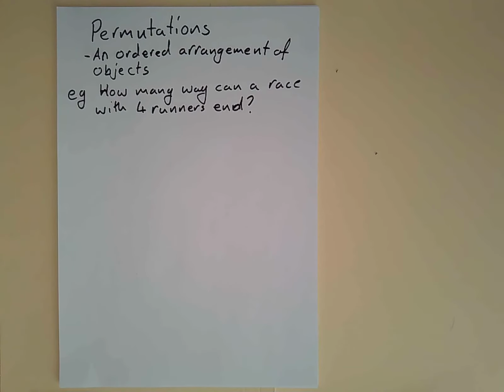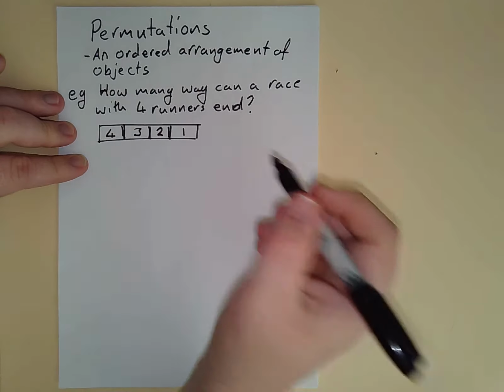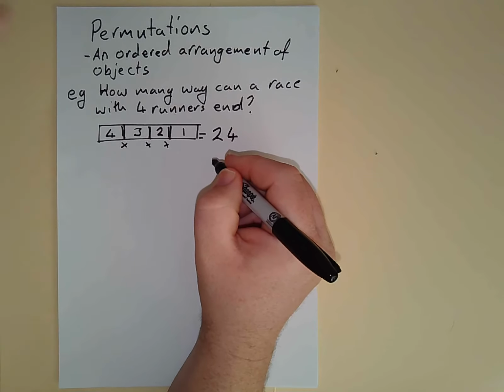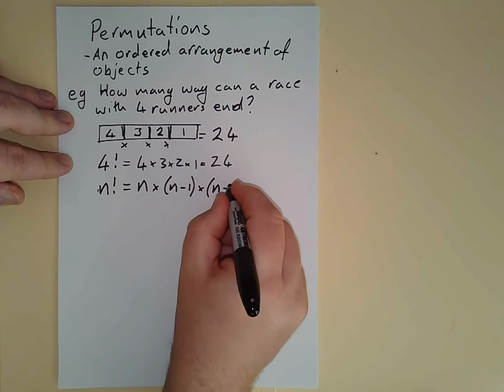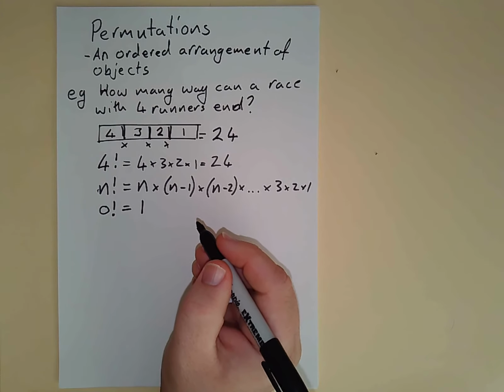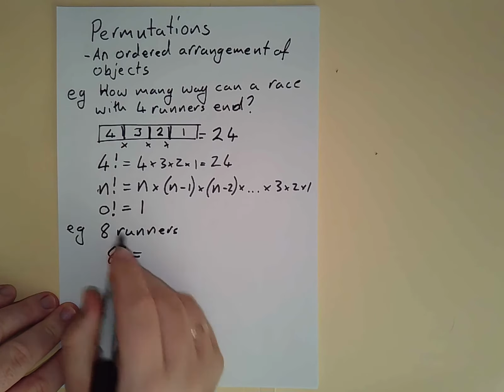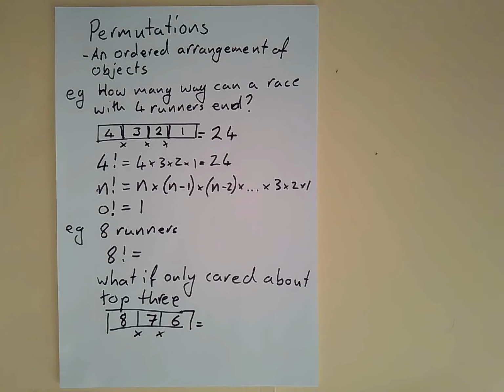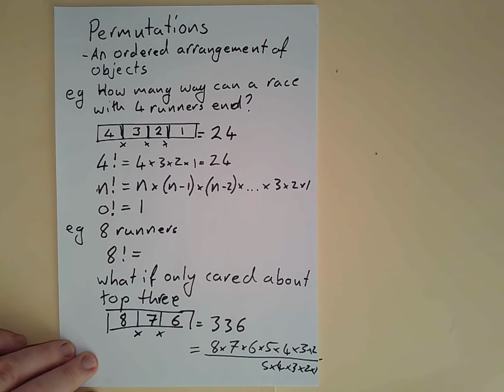Permutations part 1